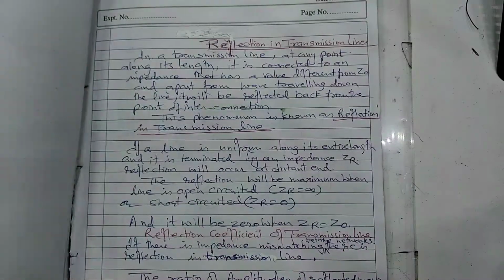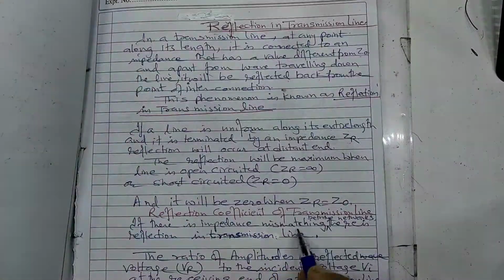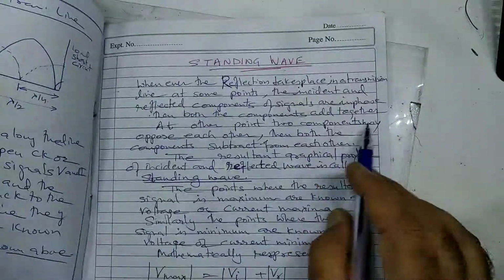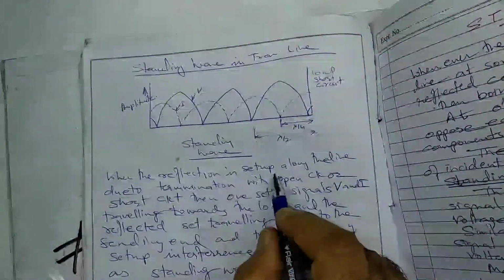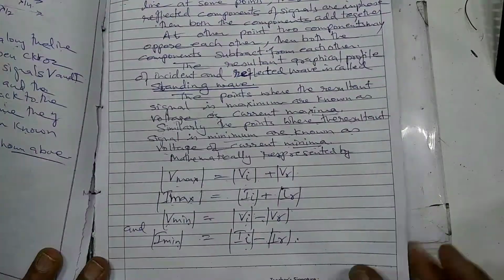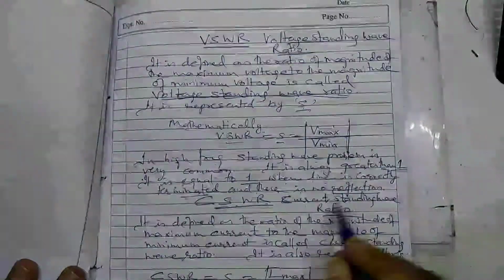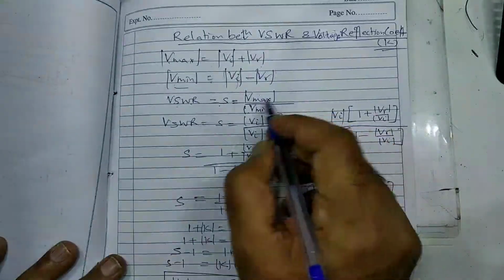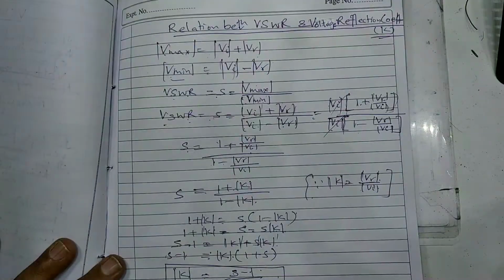NFTL # Lecture 28 Standing waves and Reflection in Transmission Lines